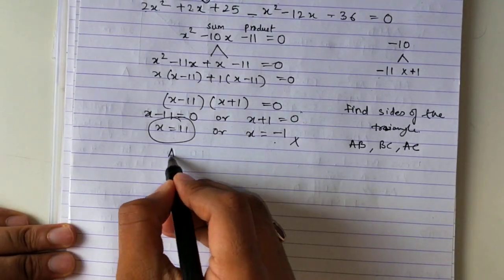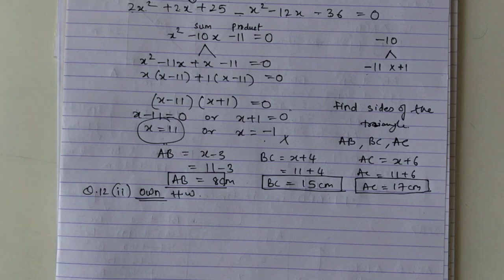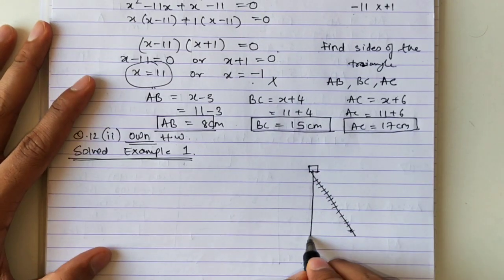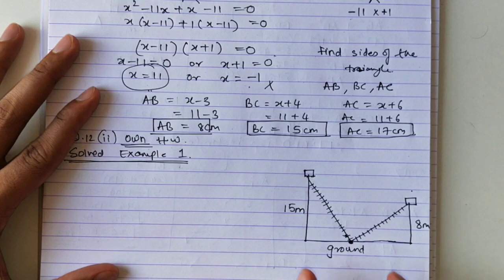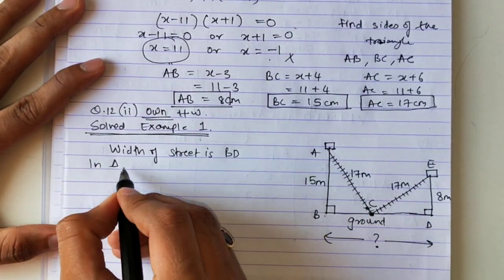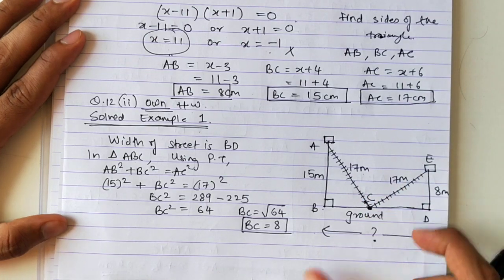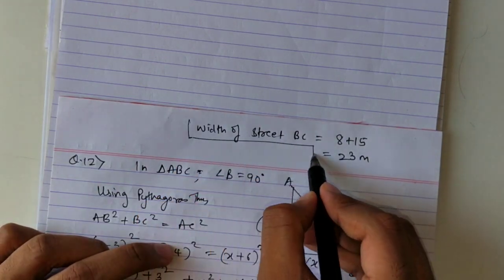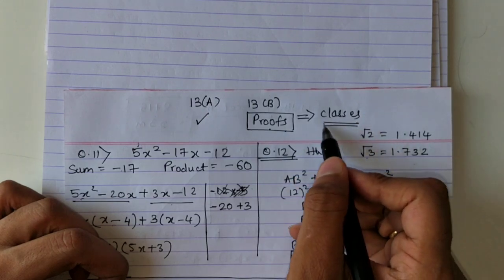Class 9- Pythagoras Part 4